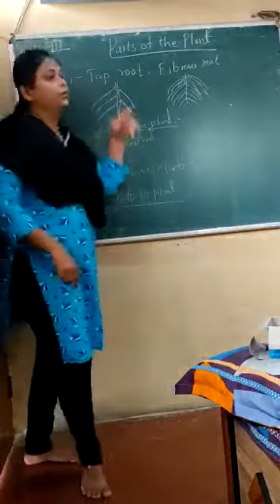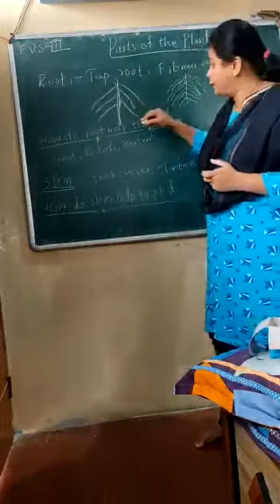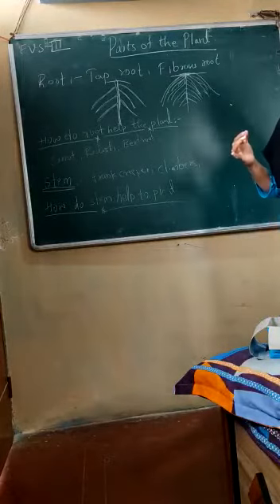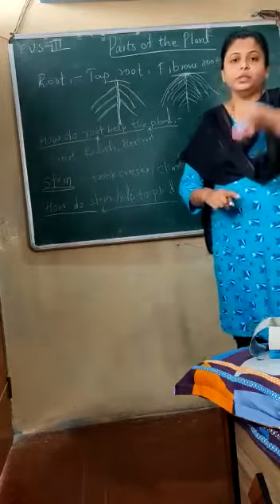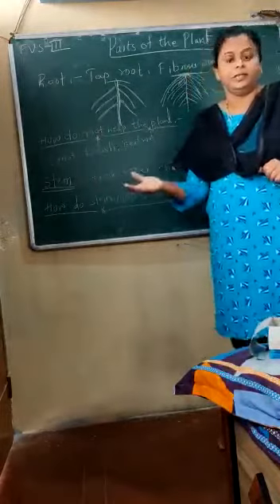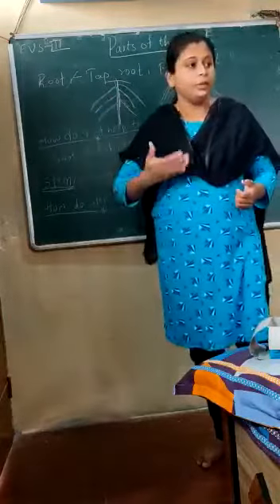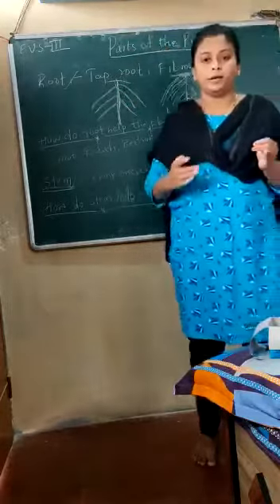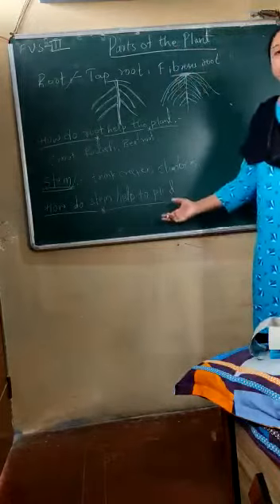Class-3-EVS-Parts In Plants